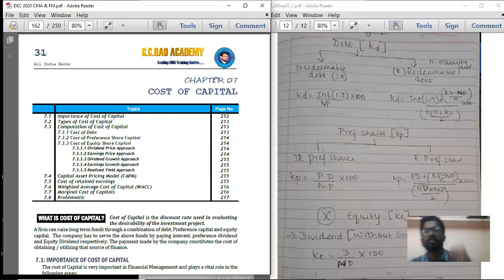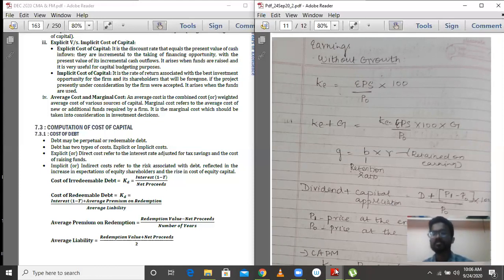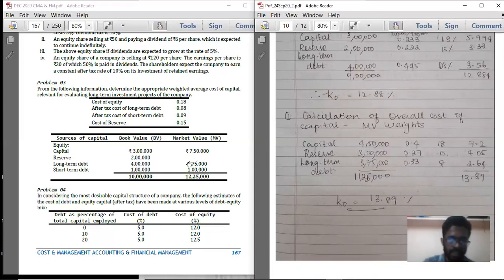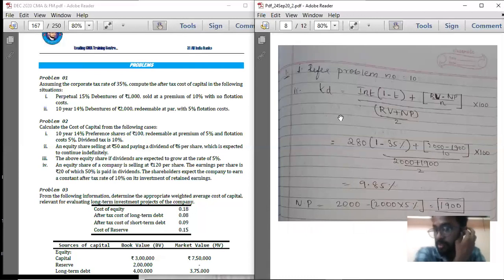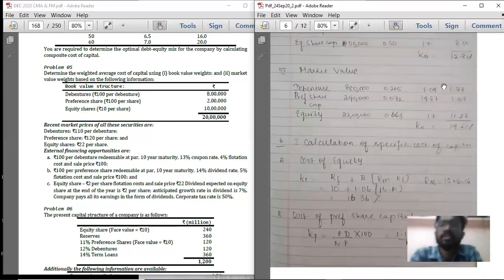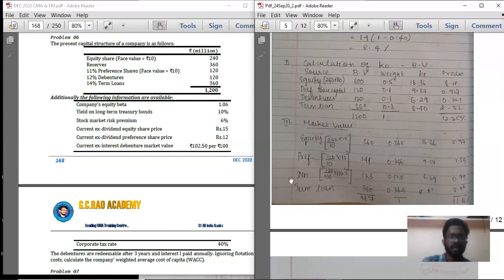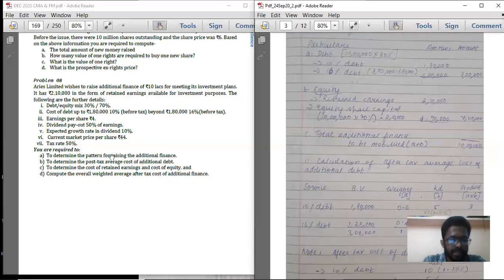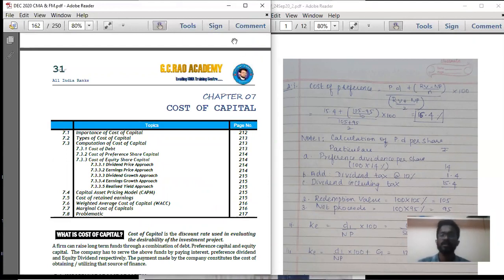09.FM cost of capital